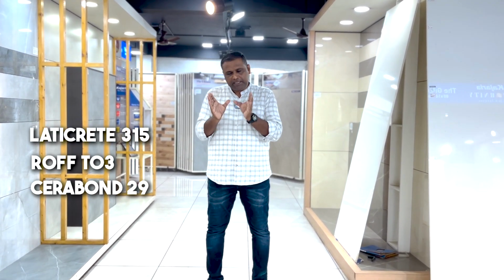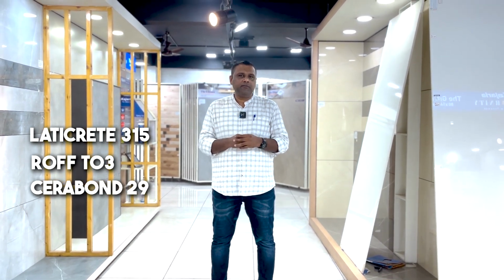Introduction to Tile Adhesives (English)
This is a follow up video of the malayalam version of the same video. It is very important to know if the tile adhesives being used in your houses are of appropriate type. Otherwise, it is easy for contractors to bring in cheap adhesives for expensive tiles and complete the work.